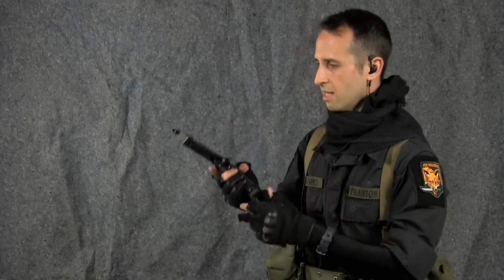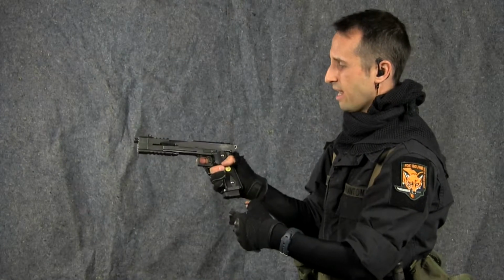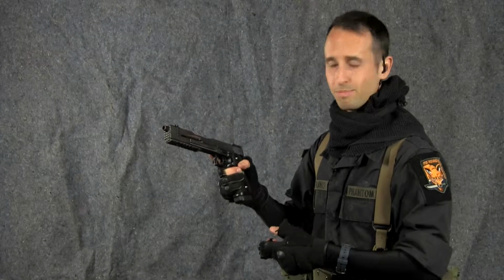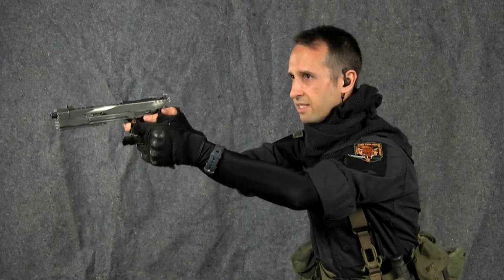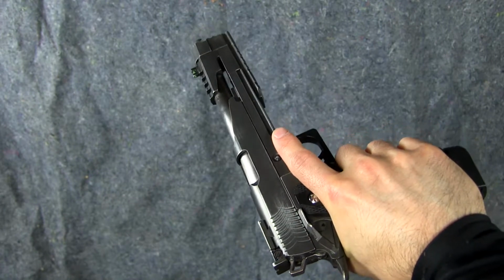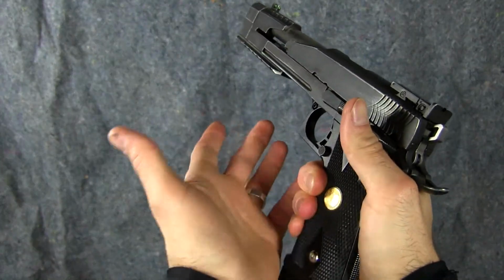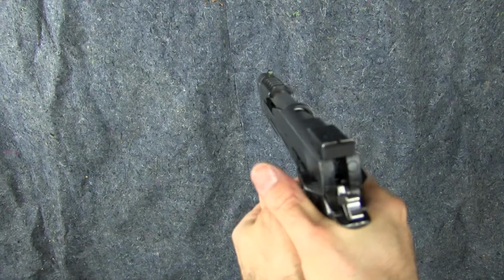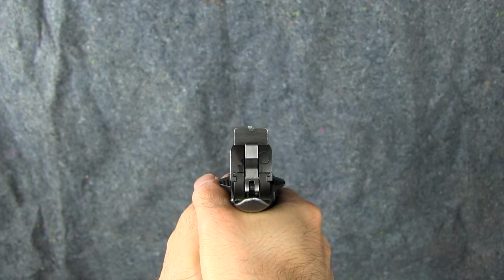How To Hold An Airsoft Pistol & Proper Grip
8:50 - How to hold the airsoft pistol (click here to skip ahead!)

Hey Airsofters! The pistols we use in our games can be a lot of fun... but how should we hold one to get the most out of it? In this video, I explain my technique for getting a good airsoft pistol grip that has helped me be a good shooter on the field.

This video is just one opinion! Please take the time to look at other videos & find what works best for you!

Be safe, have fun, & always wear eye protection.